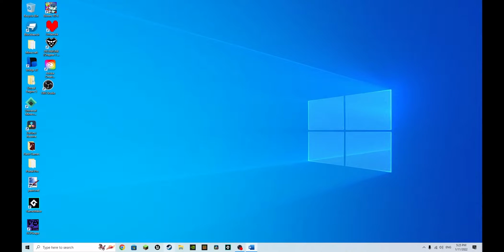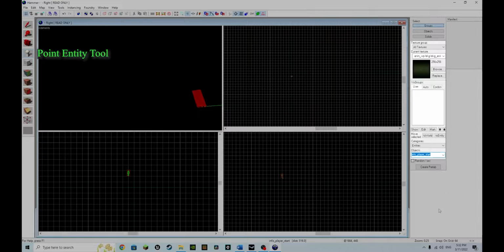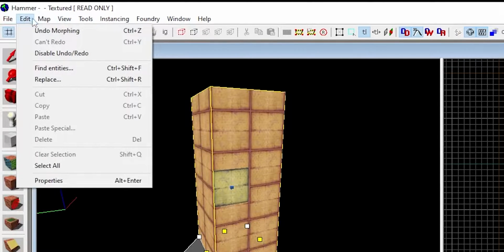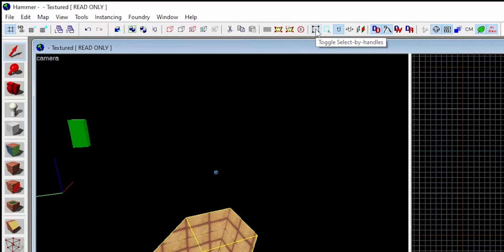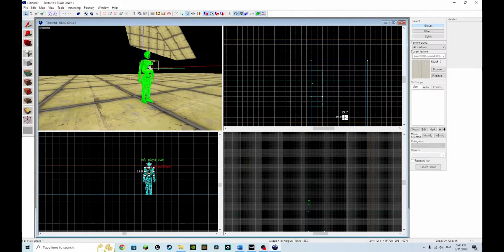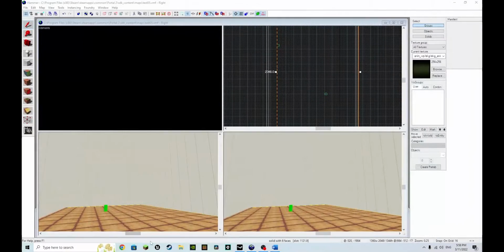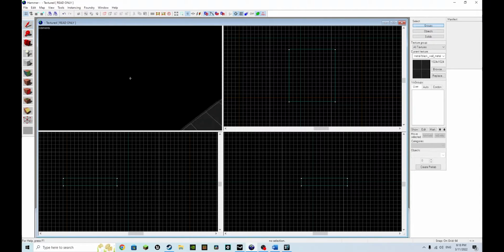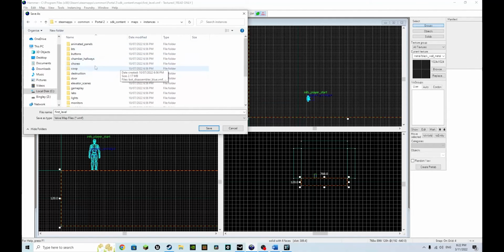How to create Portal 2 Maps in Hammer Editor | Part 1: The Basics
Welcome to the first official video! In this, we cover the basics of Hammer Editor and making your first level!

Part 2: Doors, Buttons & Portable Surfaces | (coming soon)

[note: you can find the rest on the VDC Wiki by searching for 'Hammer [menu name] Menu' while I finish adding the final links here]